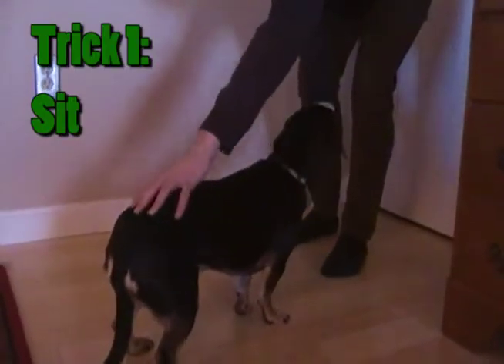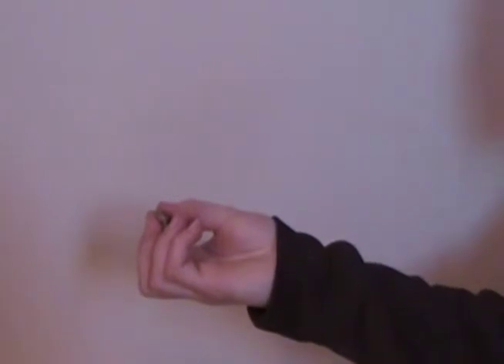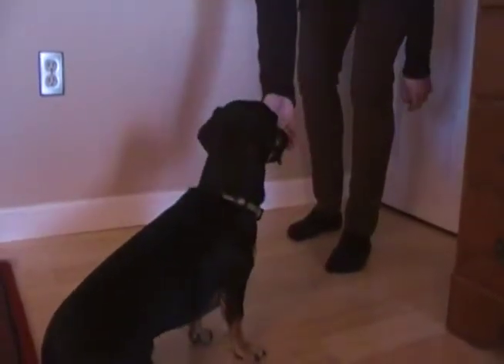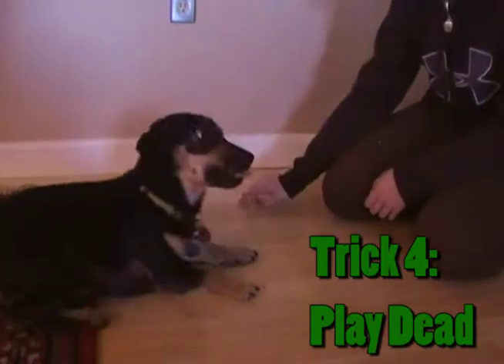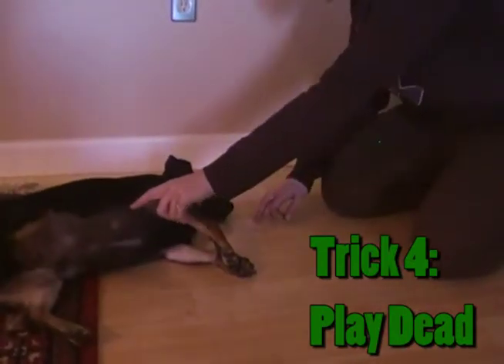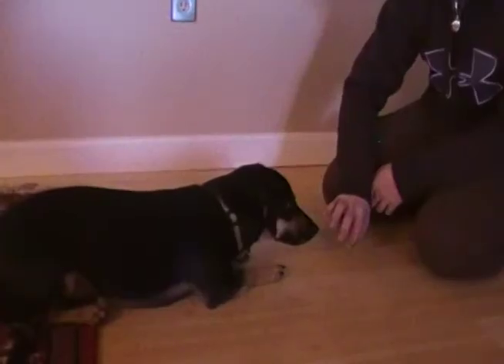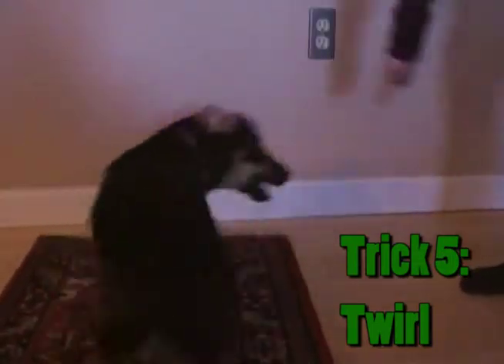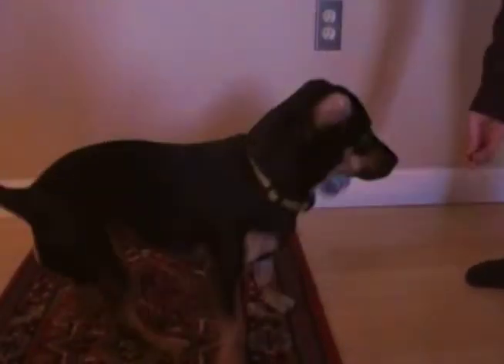COM 128 Barron Clogston 1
How to Train Your Dogs Basic Tricks